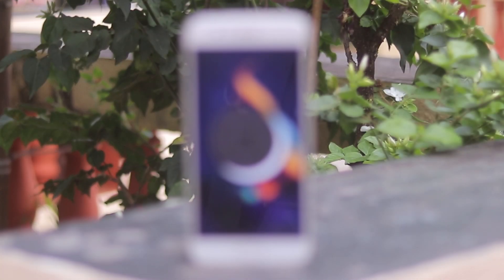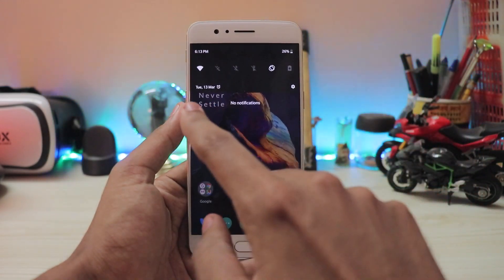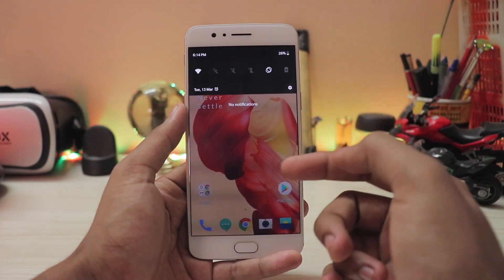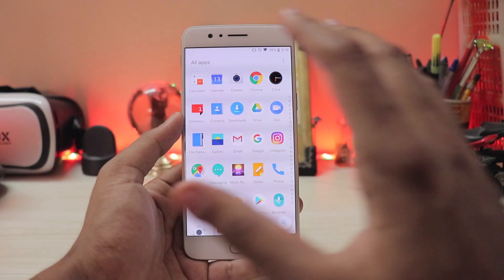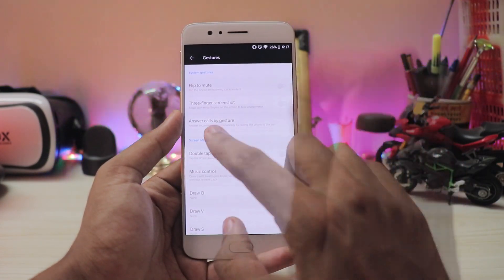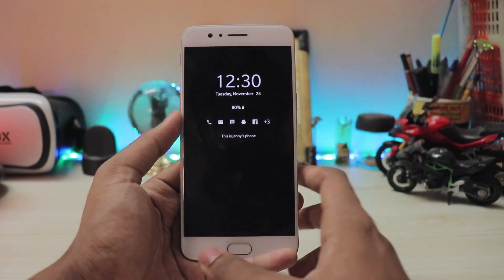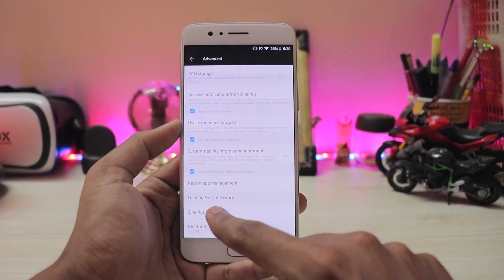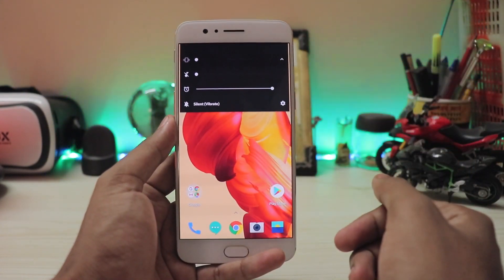Official 8.1.0 Oreo Update Review on OnePlus 5